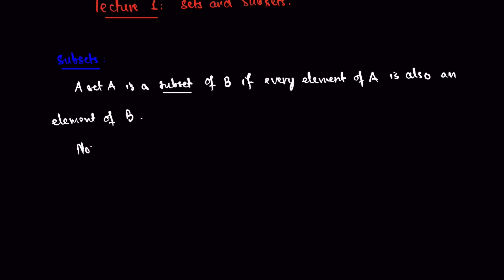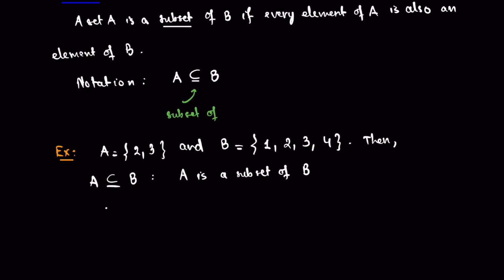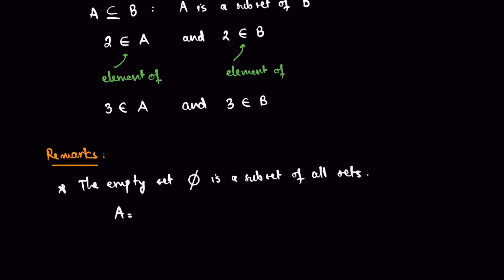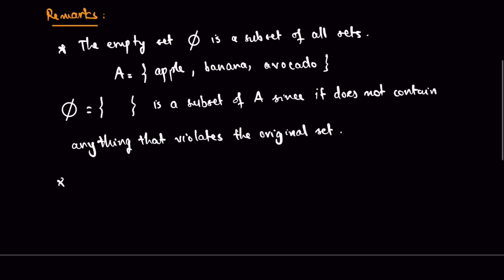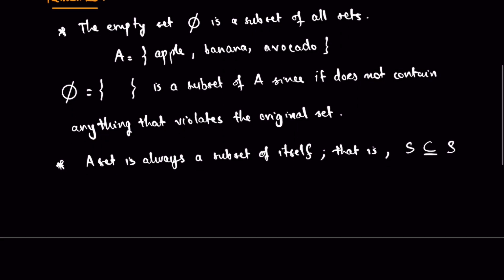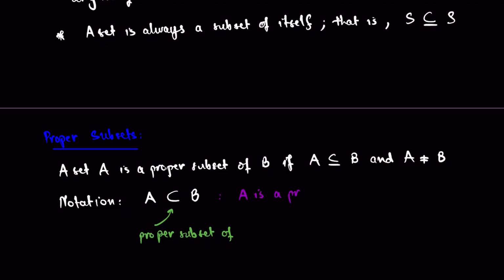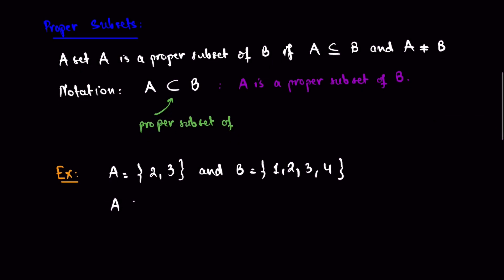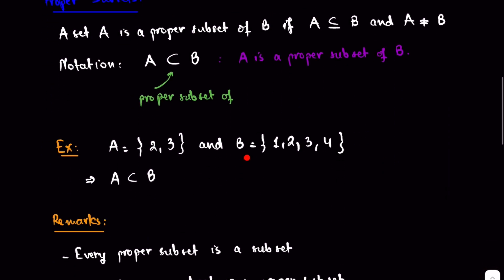L1b - Subsets and Proper Subsets - Discrete Mathematics